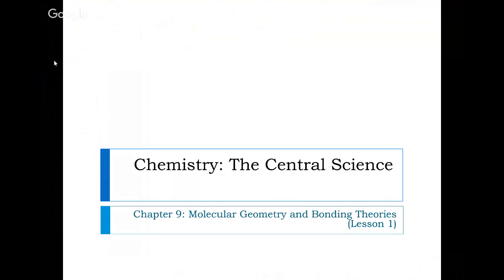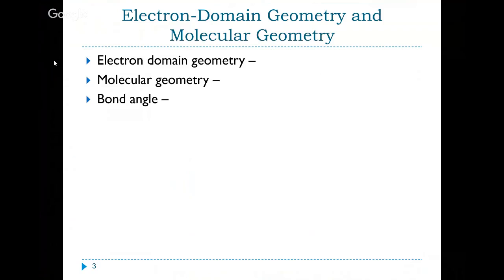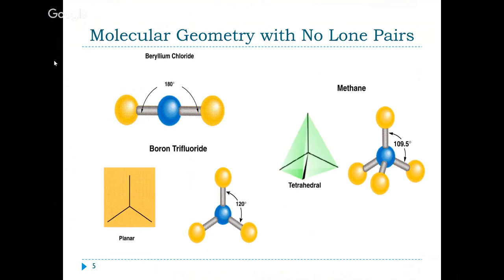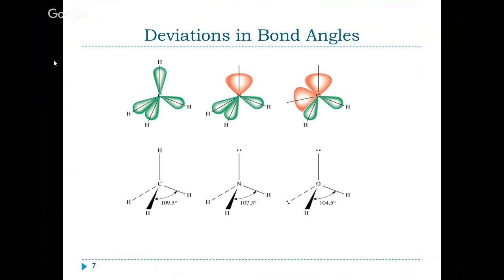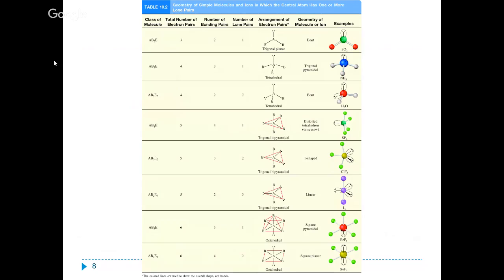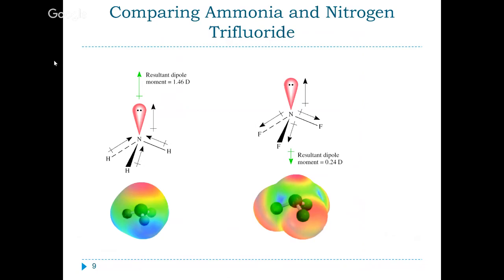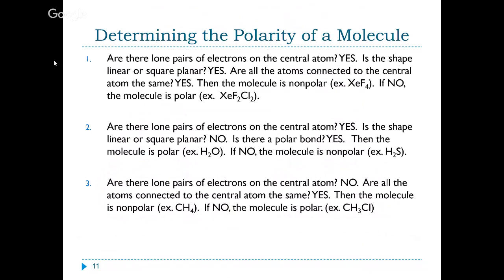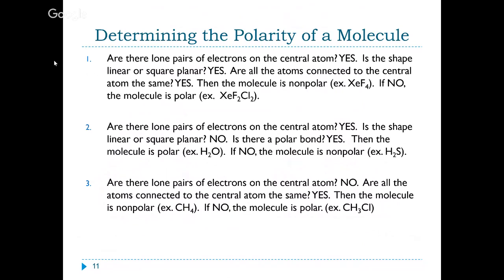CHM 150 (Chapter 9 Lesson 1)